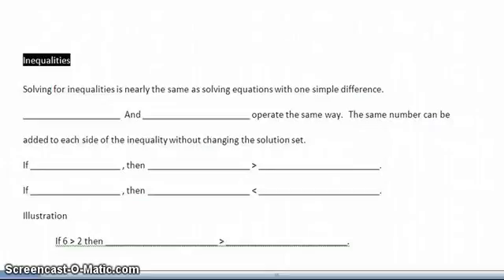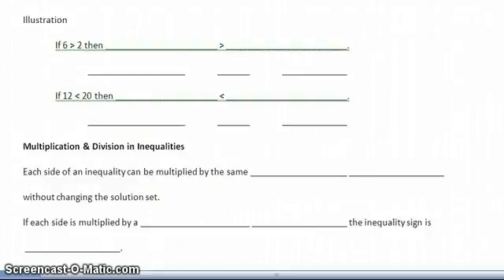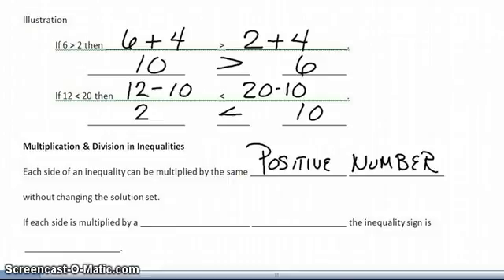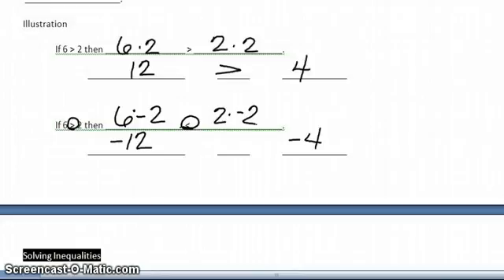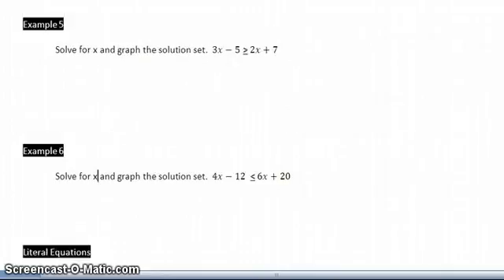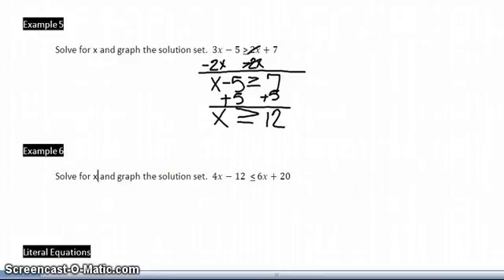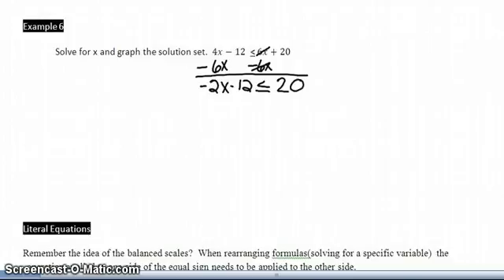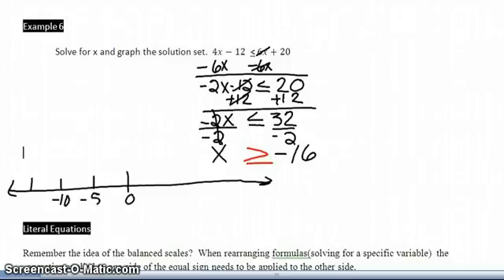Video 7 Inequalities